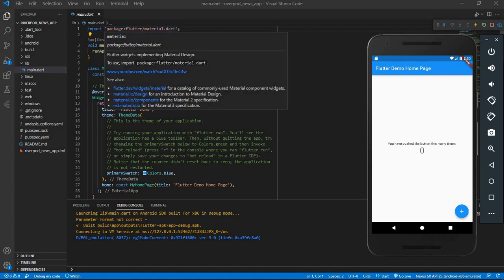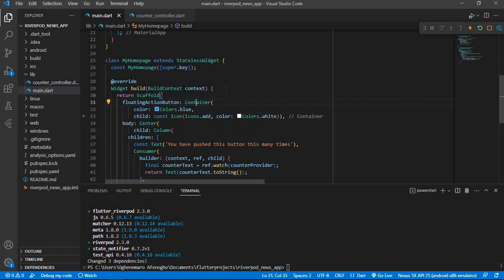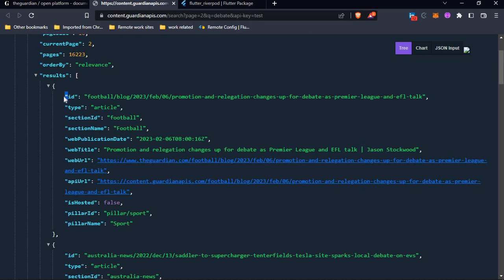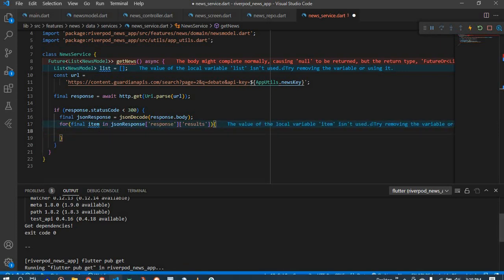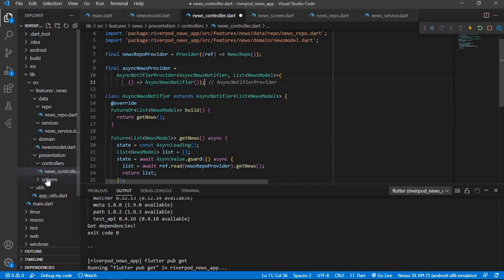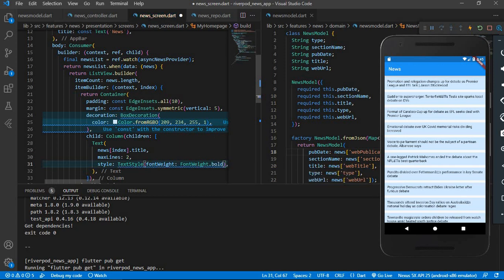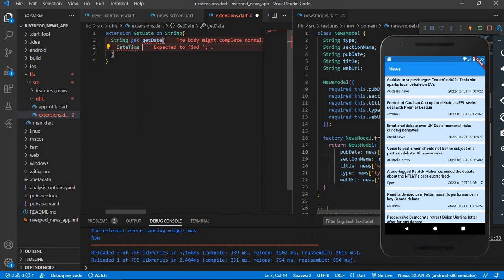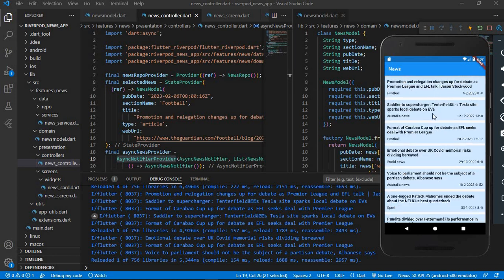Flutter Riverpod News App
A good understanding of state management in flutter is really important to get ahead as a flutter developer. In this video, we will be building a simple news app to illustrate how to use riverpod in the simplest way.